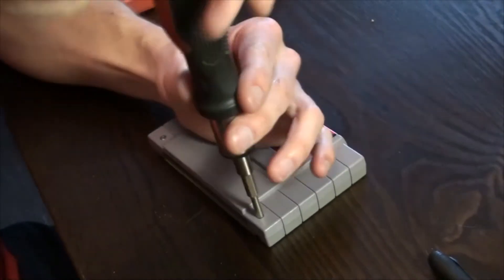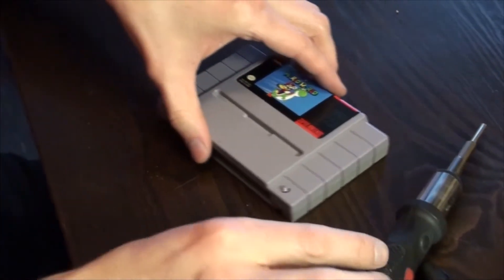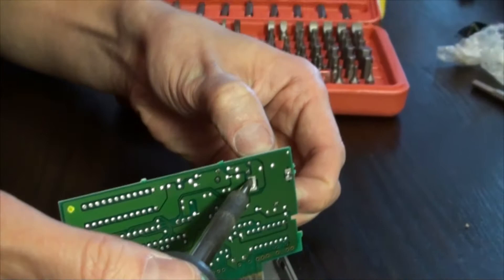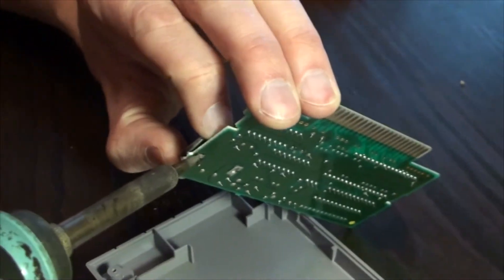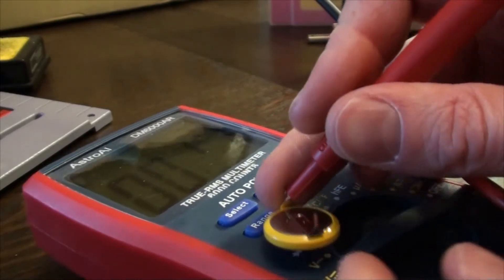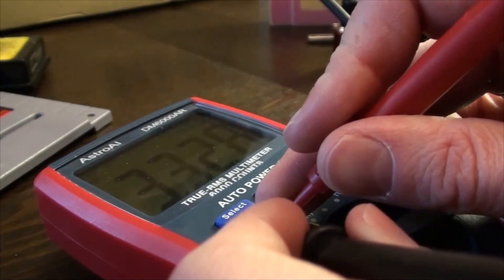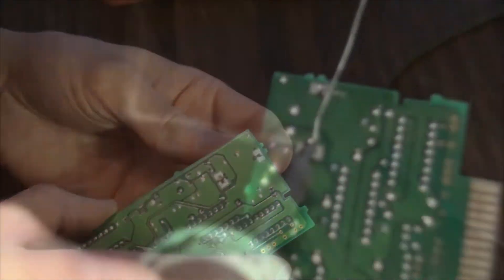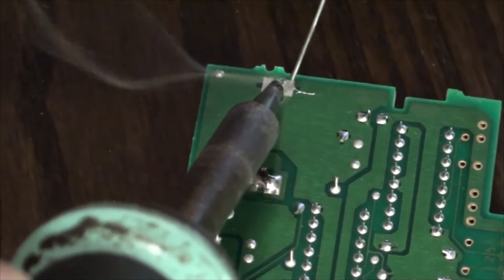SNES Battery Replacement CR2032 - Super Nintendo Cartridge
This brief tutorial will guide the viewer through replacing the battery on a Super Nintendo Cartridge.

Battery:  CR2032
Security Bit Screwdriver ( 3.8mm and 4.5mm )